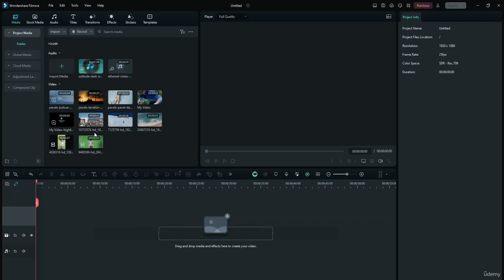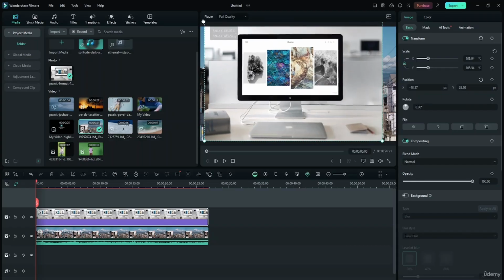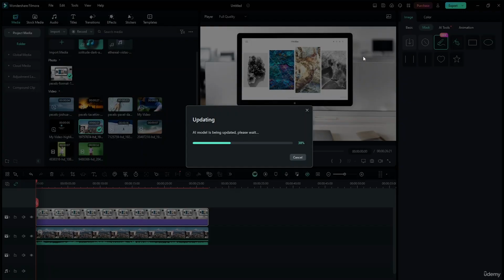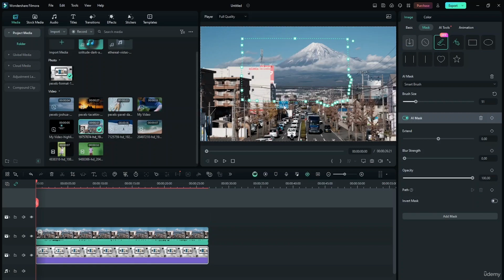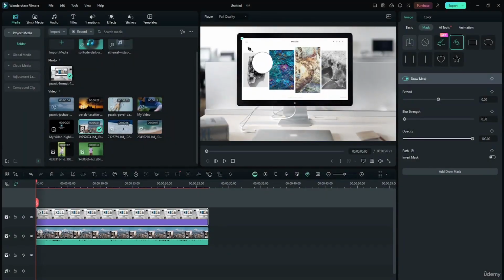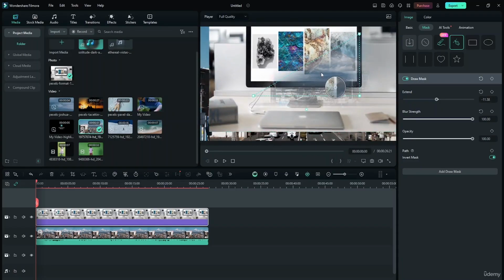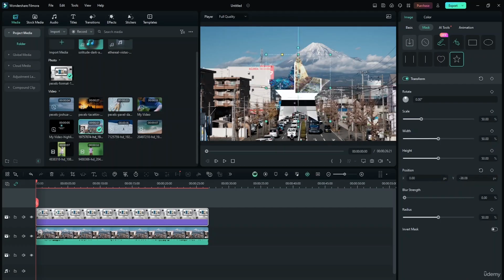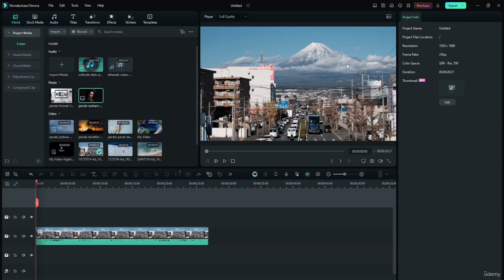13. Adding mask in Filmora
🎥 Filmora Masking Tutorial: Creative Video Effects Made Easy! 🎥
In this video, I’ll walk you through how to use the Mask feature in Wondershare Filmora to create stunning visual effects and transitions. Whether you're looking to blend clips, highlight subjects, or add cinematic flair, masking is a powerful tool every editor should know!

📌 What You’ll Learn:
How to apply and customize masks in Filmora
Using shape masks and freehand masking
Combining masks with effects and transitions
Creative ideas for storytelling with masks

✨ Perfect for beginners and intermediate editors who want to level up their editing game!
💬 Got questions or want to see more advanced masking techniques?